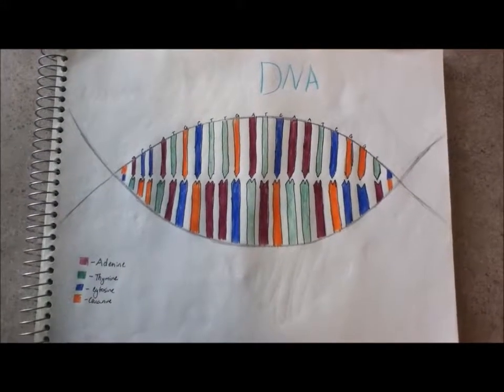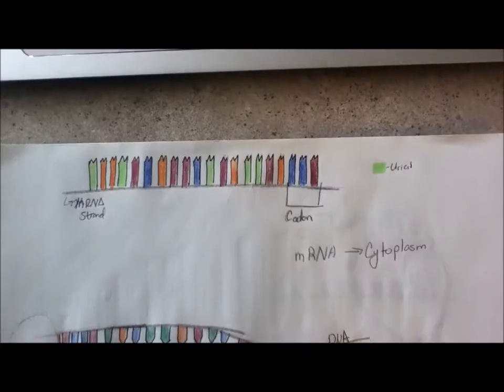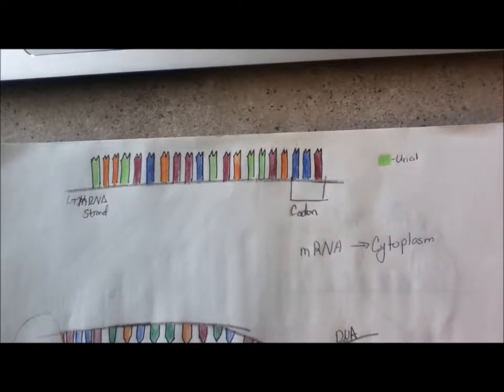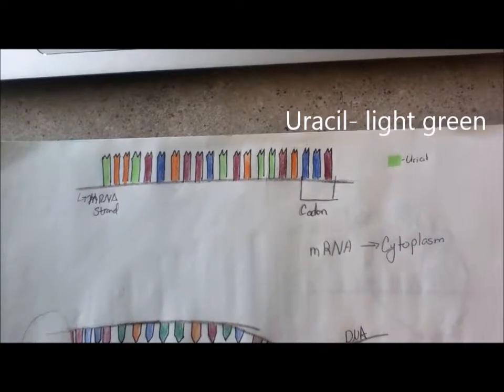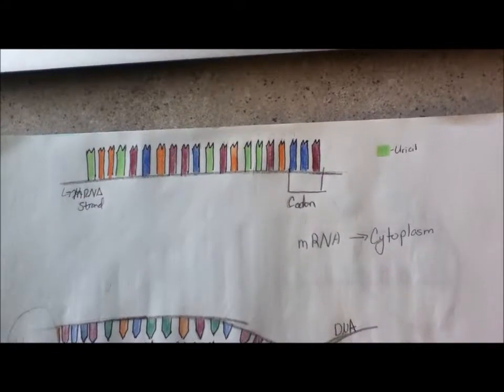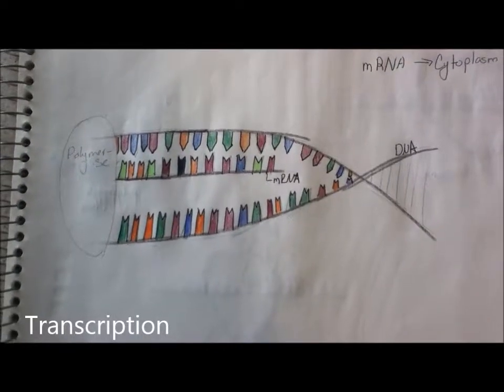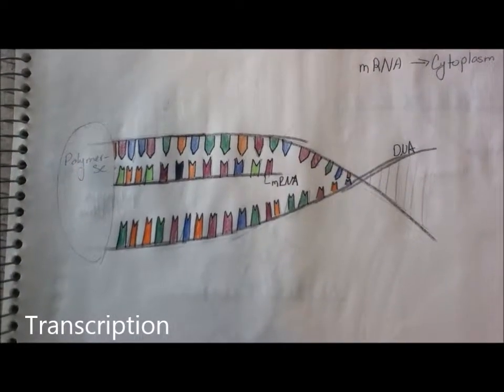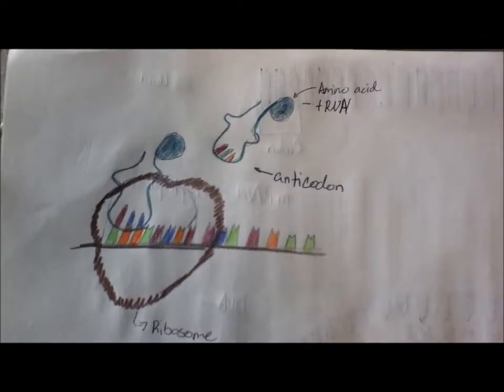endomembrane trafficking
Modeling Project by Caitlyn Loper
Bio 201